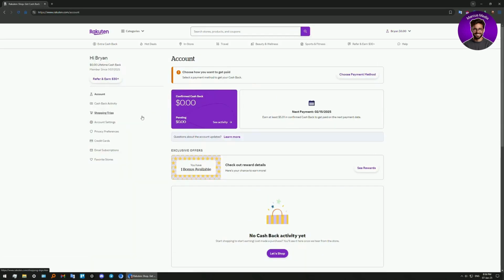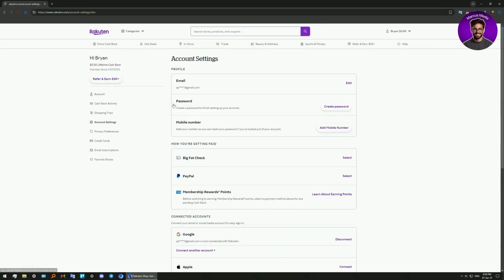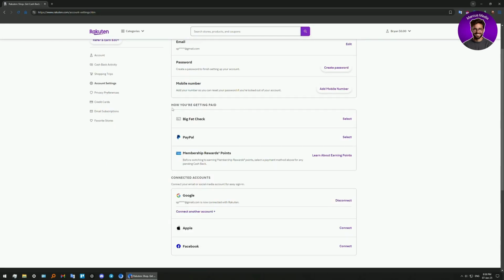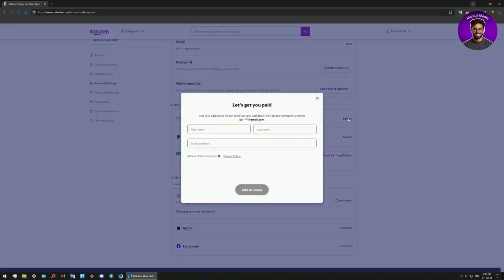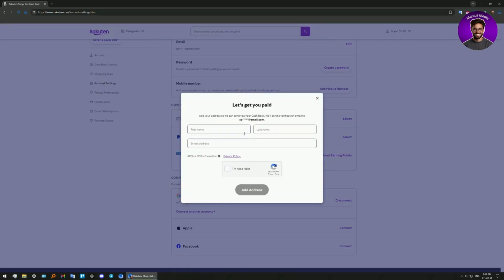How to Change Address in Rakuten - Full Guide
In this video, I'll show you How to Change Address in Rakuten step by step for hassle-free updates.